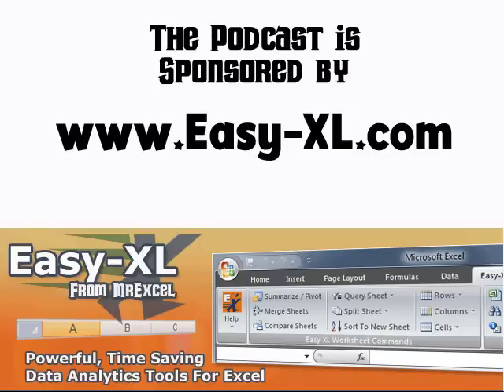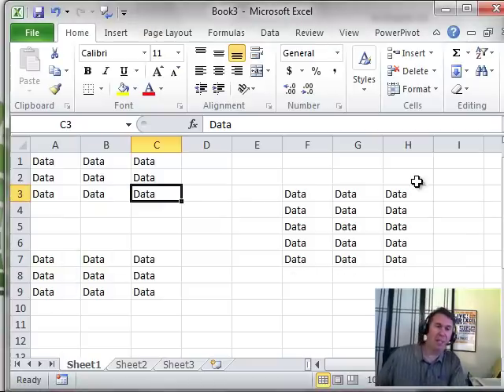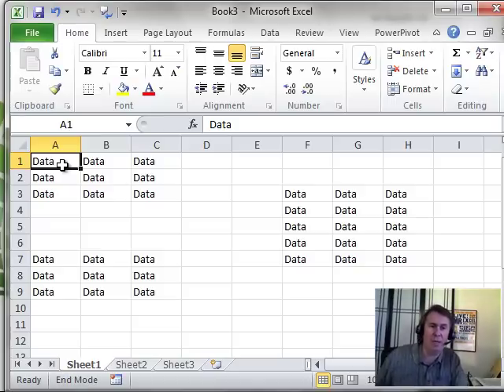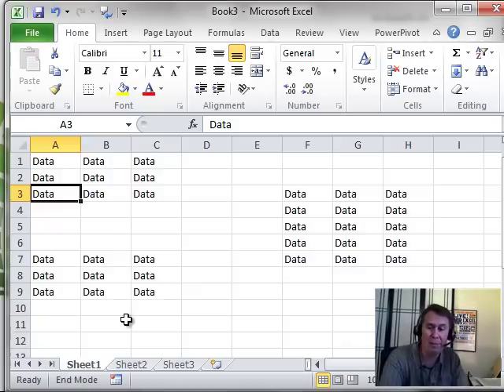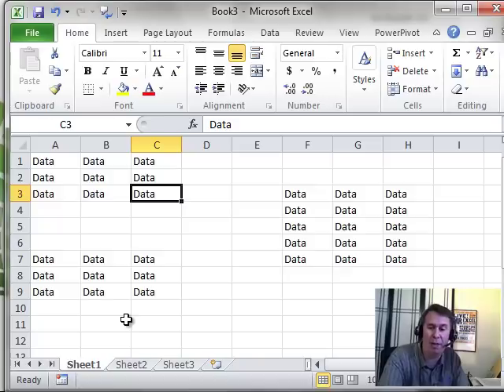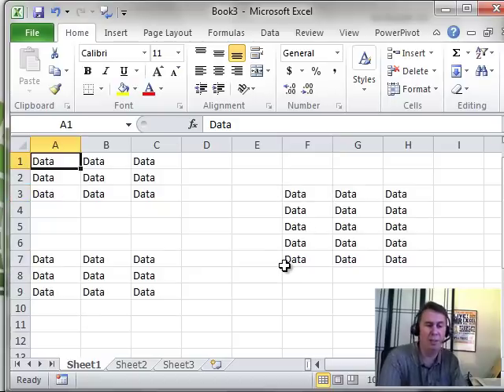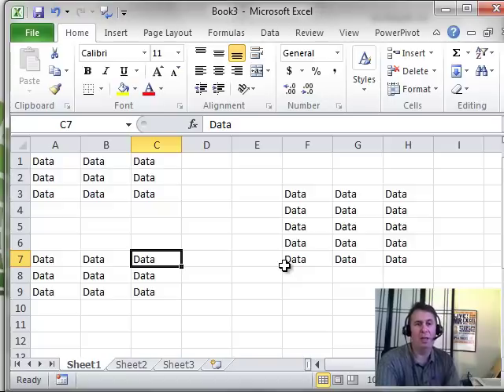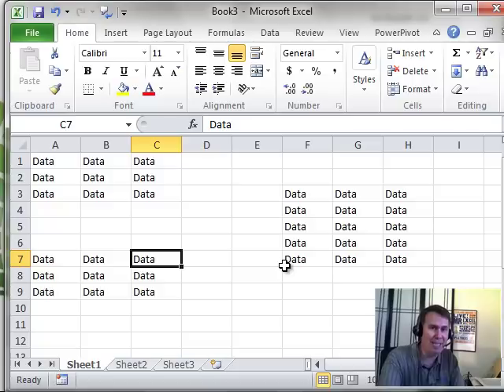Excel Quickly Navigating In Excel Using The End Keys - Episode 1211.114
Microsoft Excel Tutorial: Quickly navigating in Excel using the End keys.

Welcome to another episode of the MrExcel podcast. In this episode, we will be diving into Chapter 14 of our Excel In Depth series, where we will be exploring the powerful End Key Navigation feature.

For those who are not familiar, the End Key is a handy shortcut that allows you to quickly jump to the end of a data set. All you have to do is press the End Key once, and you will see a notification at the bottom of your screen indicating that you are in End mode. From there, you can use the arrow keys to navigate to the end of your data set.

But that's not all - the End Key also allows you to jump over any gaps in your data. For example, if you press End and then the right arrow key, it will skip over any blank columns and take you to the next column with data. This feature is especially useful when working with large data sets, as it saves you time and effort in scrolling through rows and columns.

Some of you may be wondering if the End Key is a relic from the past, as it was originally used in Lotus. However, fear not, as Excel has its own set of shortcuts that achieve the same result. For instance, you can use CTRL and the arrow keys to navigate to the end of your data set or jump over gaps. So, if you have a million rows of data, you can quickly get to the last row by using CTRL+Down.

Thank you for tuning in to this episode of the MrExcel podcast. We hope you found this tutorial on End Key Navigation helpful. Be sure to join us next time for more tips and tricks to help you excel in Excel. See you soon!

Table of Contents:
(00:00) Navigating with the End Key
(00:10) Using the End Key
(00:20) End Mode and Arrow Keys
(00:30) End and Down or End and Right
(00:40) Jumping the Gap with End and Arrow Keys
(00:50) Alternative Shortcut Keys
(01:05) Fast Navigation for Large Data Sets
(01:15) Clicking Like really helps the algorithm

This video answers these common search terms:
Arrow keys navigation
Chapter 1'End Key Navigation
Contiguous block with data
CTRL and arrow keys shortcut
End mode
Fast ways for large datasets
Gap jumping
Getting to the last row
Jumping to the end of a data set
MrExcel podcast
Using the End key